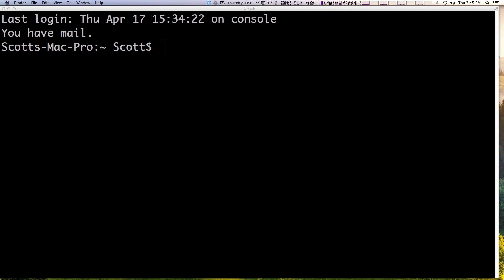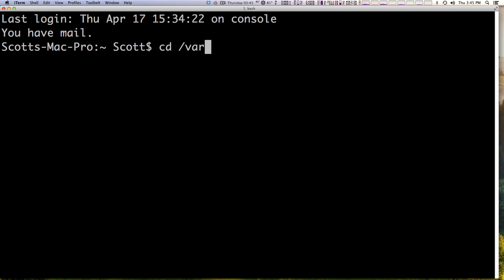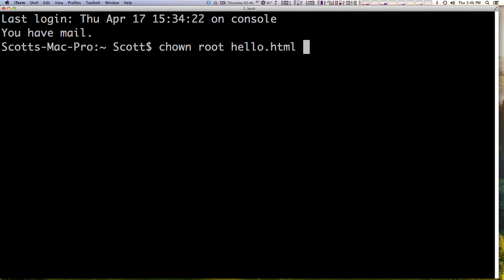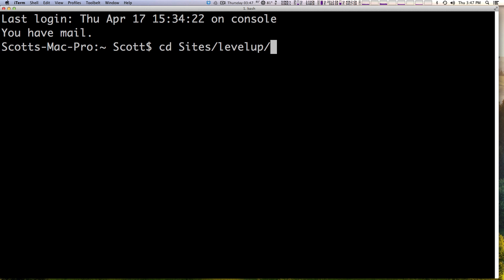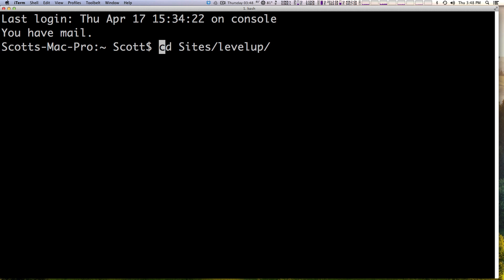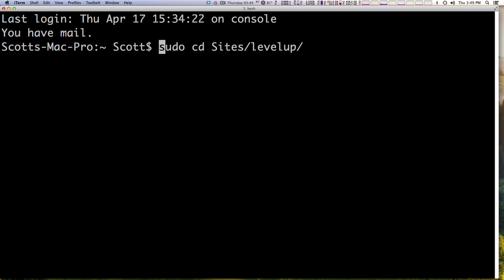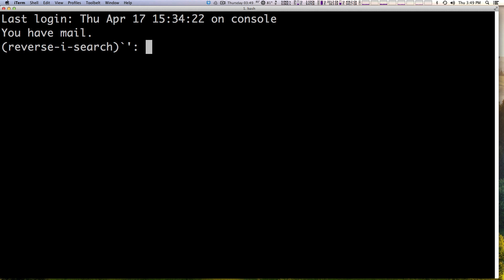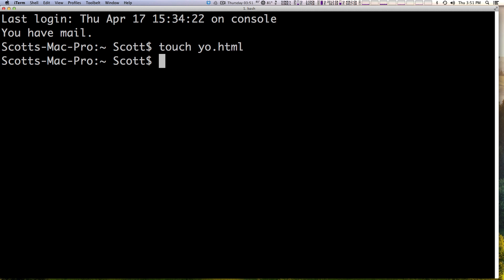Command Line Basics #5 - Basic Keyboard Shortcuts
In the 5th Command Line Basics tutorial, I show you 4 keyboard commands that will make your life easier.

Ctrl + U: Clears the line from the cursor point back to the beginning.
Ctrl + A: Moves the cursor to the beginning of the line.
Ctrl + E: Moves the cursor to the end of the line.
Ctrl + R: Allows you to search through the previous commands.

Learn command line from the very basics.